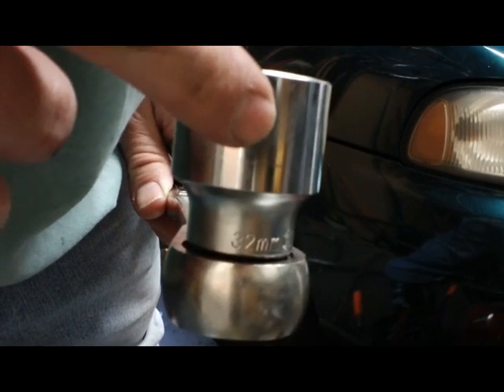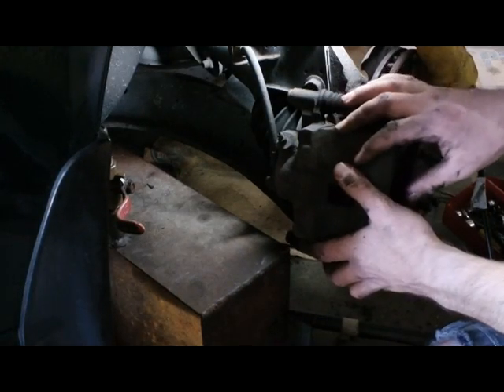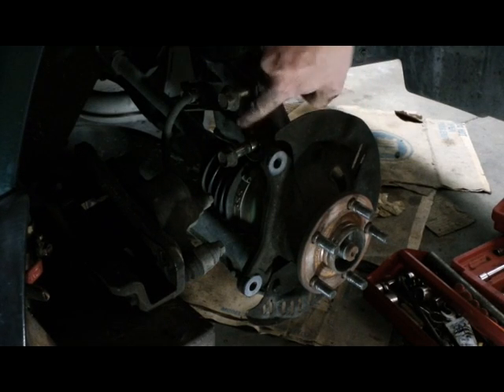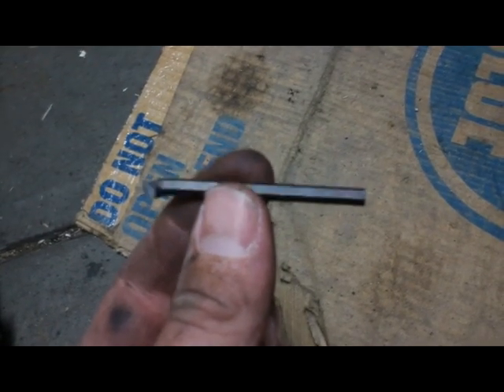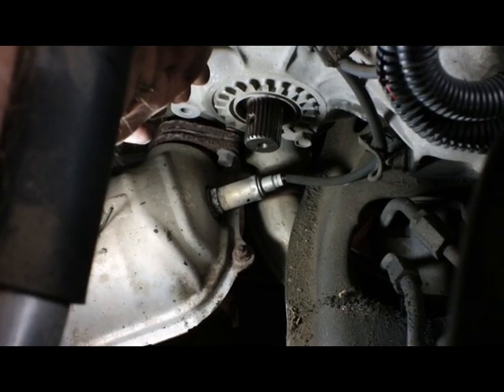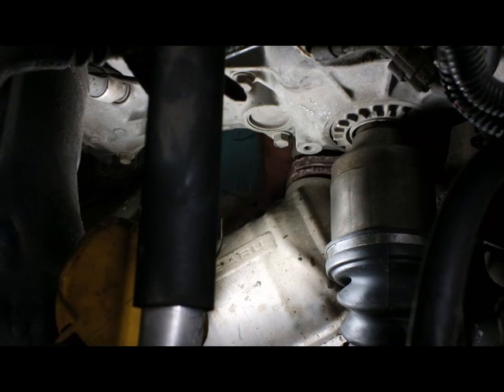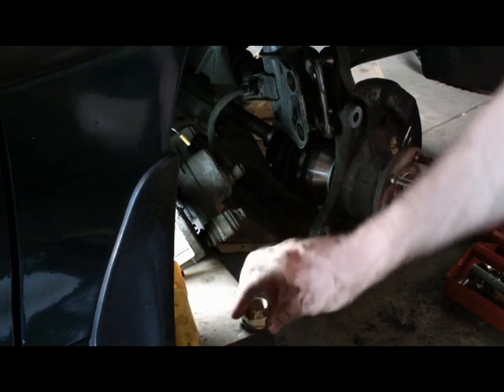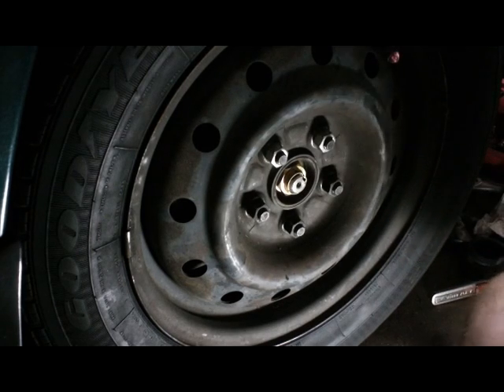Subaru CV axle or half shaft replacement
I replace a CV axle or halfshaft on the passenger side of my 1995 Subaru Legacy Station Wagon.

First I break loose the nut that goes on the end of the axle. That part is kind of tricky but if you have a cheater bar or an impact it's not too bad. Then I unhook the hub assembly from the strut. That allows the outer end of the axle to be removed from the hub assembly. To remove the inner side of the axle I first have to knock out a pin.  Once that pin is out the CV axle comes out really easily.

It's almost exactly the same as doing it on the driver's side except for there is a little more exhaust in the way. They told me at the Auto Zone that the half shafts or CV axles are interchangeable between the two sides.